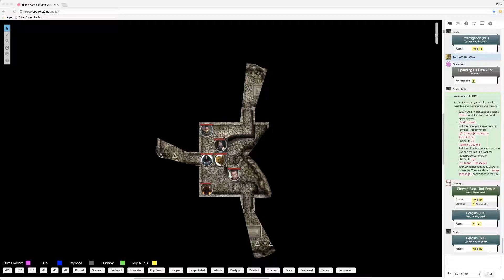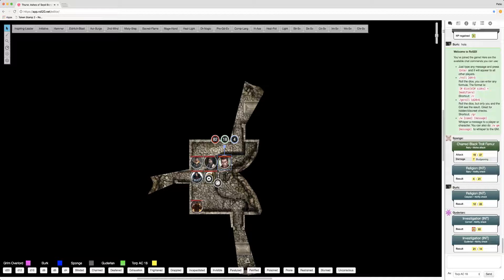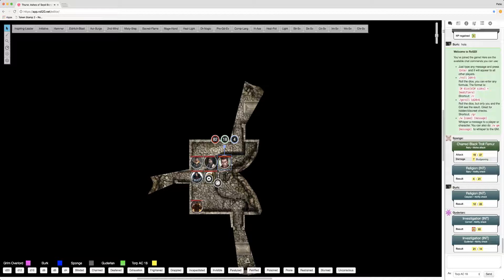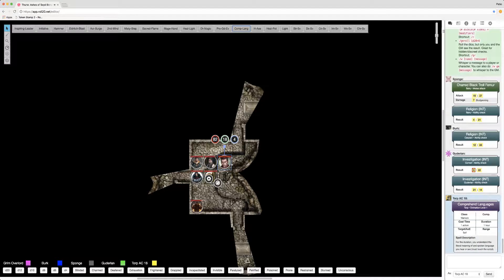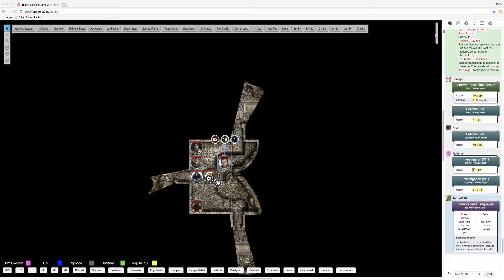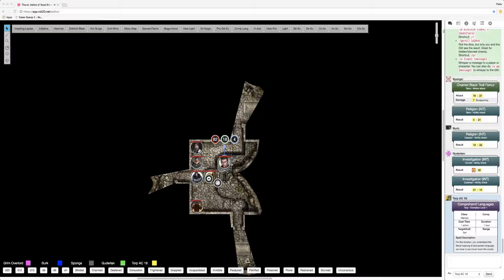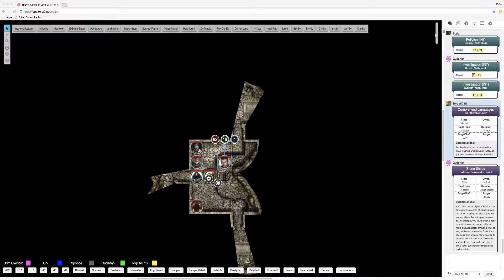Long break, party conflict